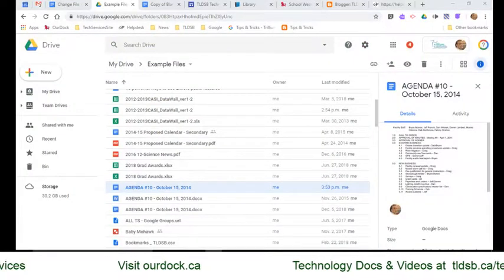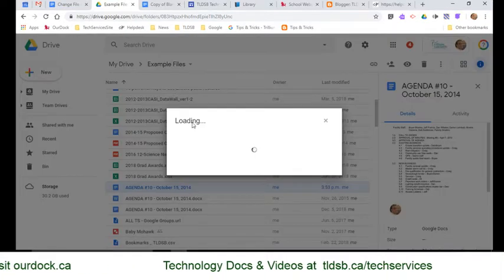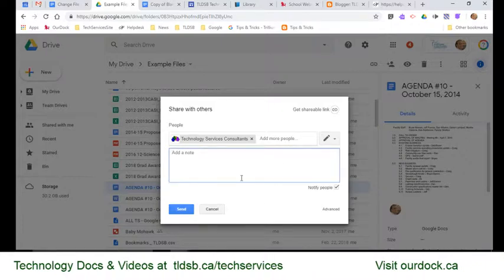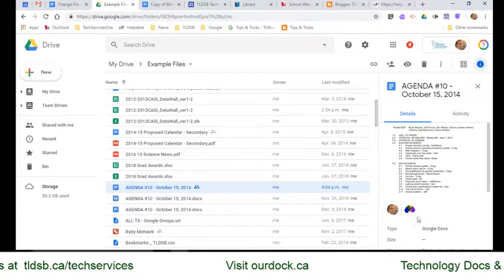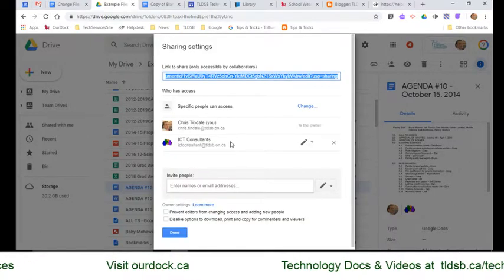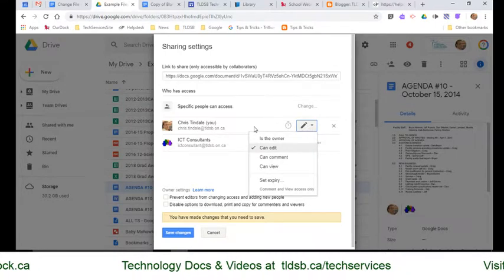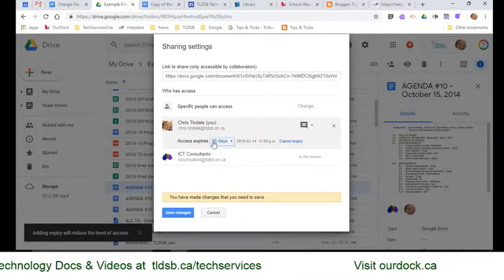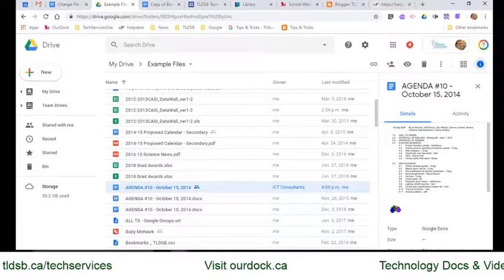Change File Ownership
You can make someone else the owner of a file that you've created.